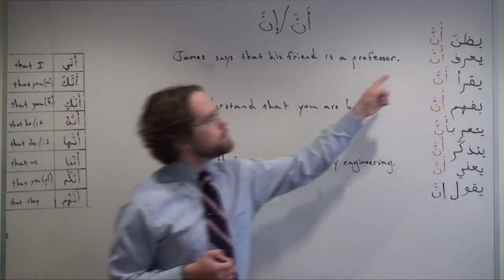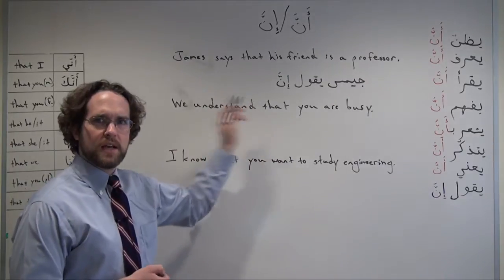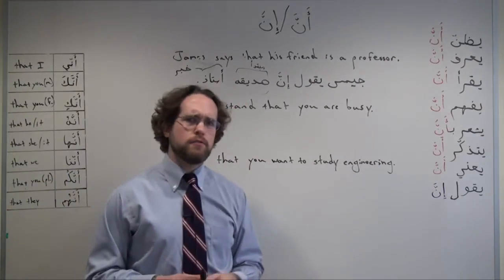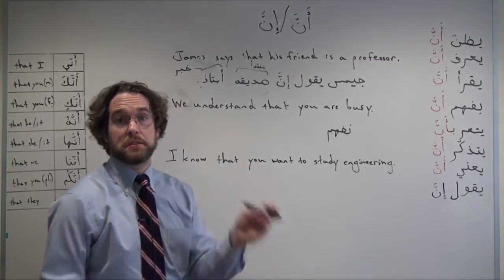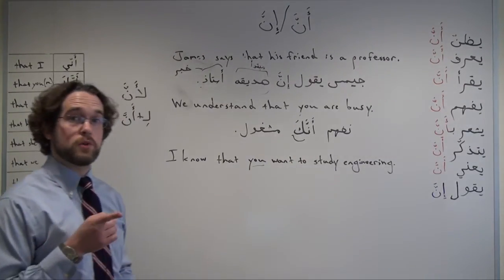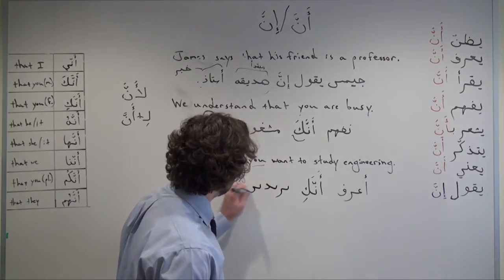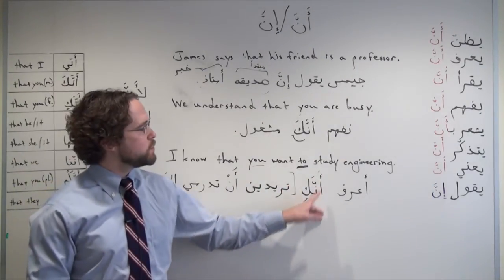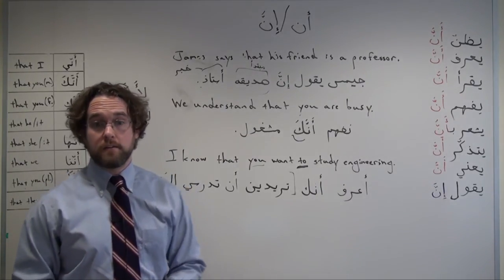Arabic Grammar: Creating Multi-Clause Sentences With 'anna' and 'inna' in MSA أنَّ‫/إنَّ‬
This video demonstrates how to create multi-clause sentences using the particles 'anna' and 'inna' in Modern Standard Arabic, and discusses the grammar relevant to their use.